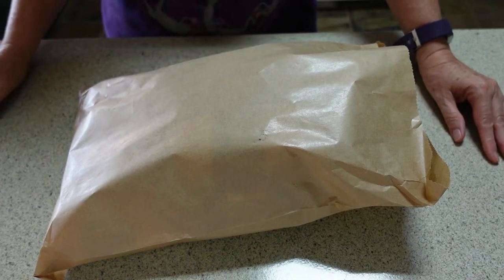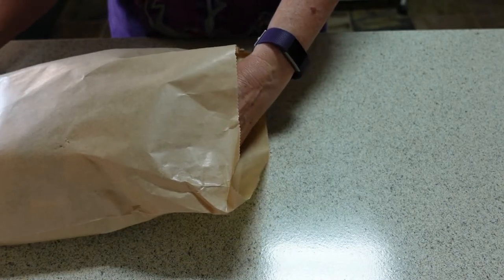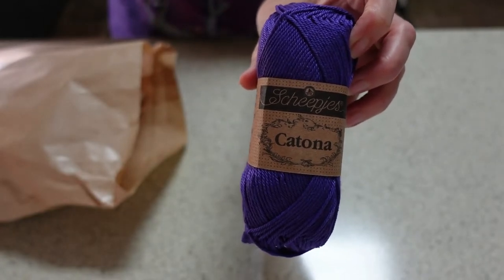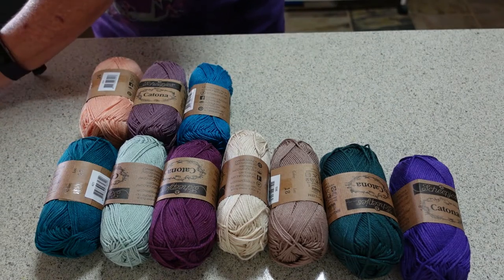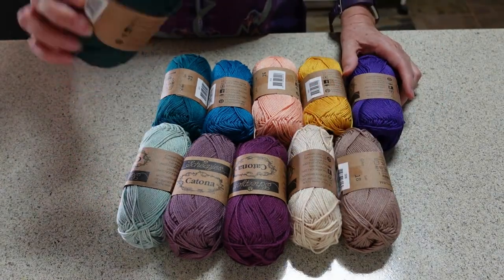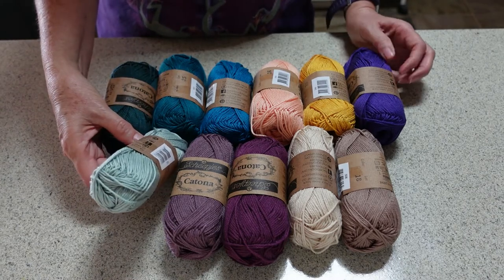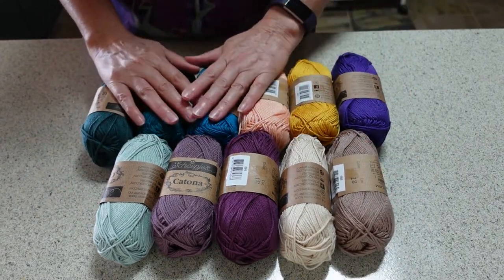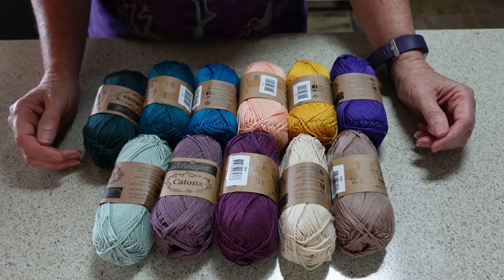Unboxing KnitPurlSew April 2022 Part 1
I bought yarn again, when I wasn't going to LOL!
Let me show you what I bought from KnitPurlSew, a local yarn/craft shop.

Also made an unexpected purchase, but have made that a separate video.